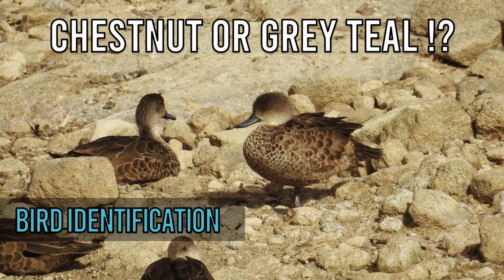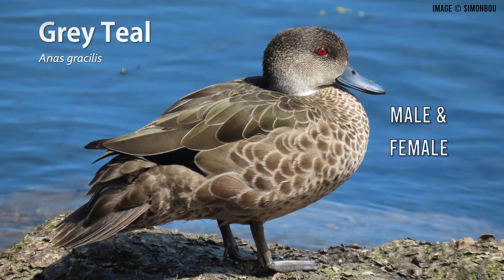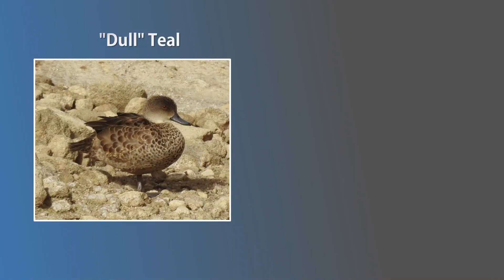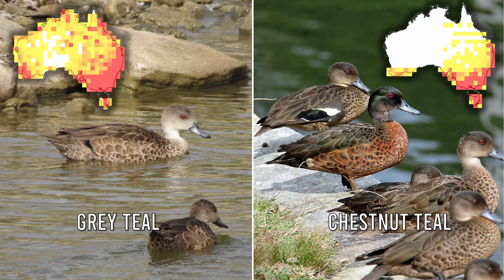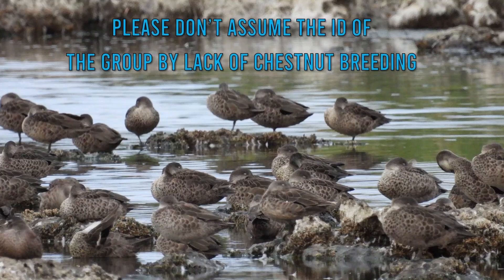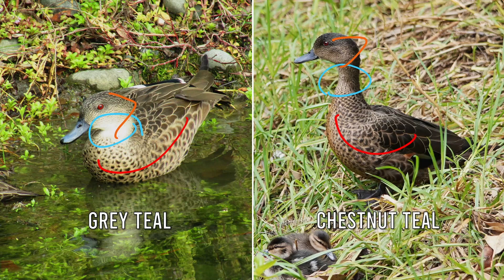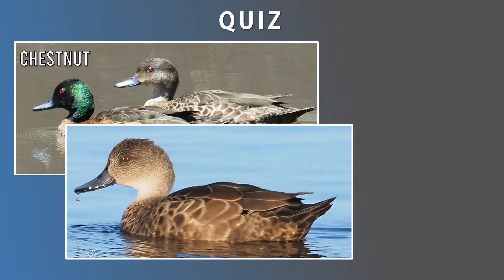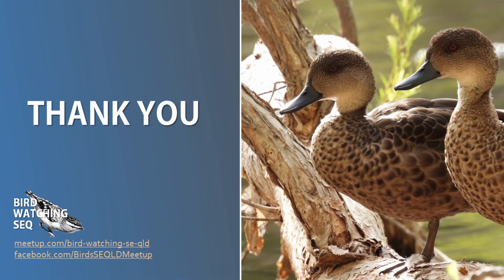Chestnut or Grey Teal?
Learn how to identify two Australian duck species, the Chestnut Teal and the Grey Teal.

Our meetup and this content are free. Funds go towards video creation and meetup admin fees.

00:00 - Start
00:31 - Chestnut Teal
01:07 - Grey Teal
02:12 - Which Ones Are Teals?
04:04 - Distributions
04:38 - ID Assumptions
06:03 - Differentiating Dull Teals
07:28 - Teal Calls
07:52 - Quiz
08:45 - Summary